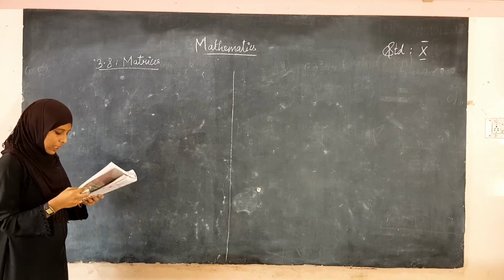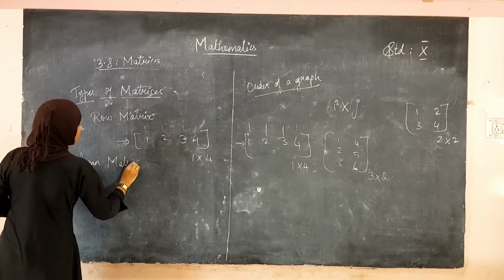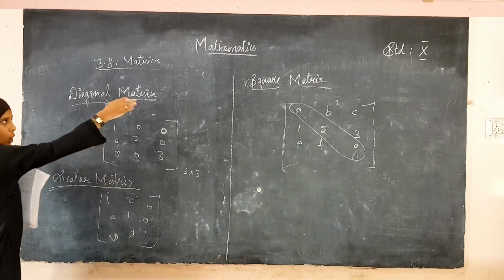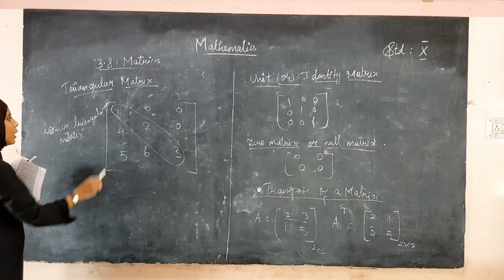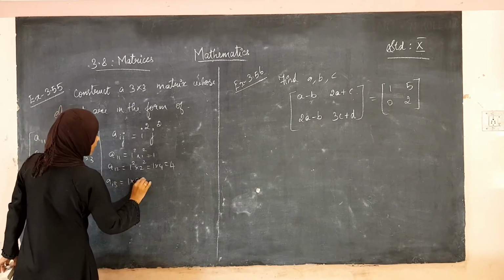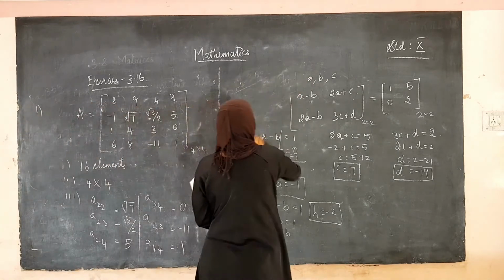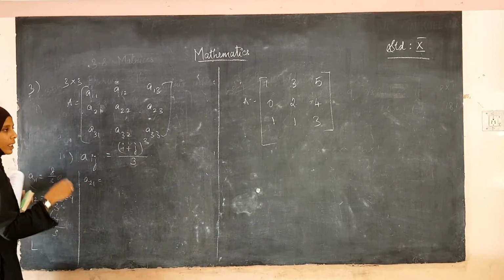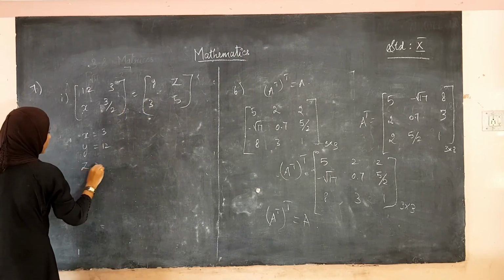X - Maths - Day 17 - 3.8 Matrix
Syllabus: State Board

Class : X

Subject: Maths

Topic: 3.8 Matrix

Tirunelveli-627011
Phone no- 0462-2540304 / 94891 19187